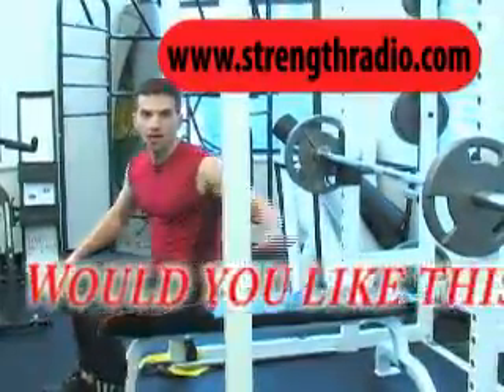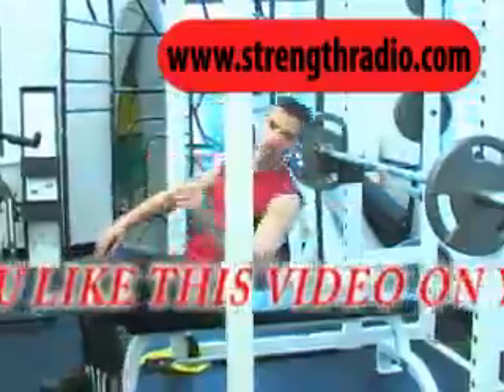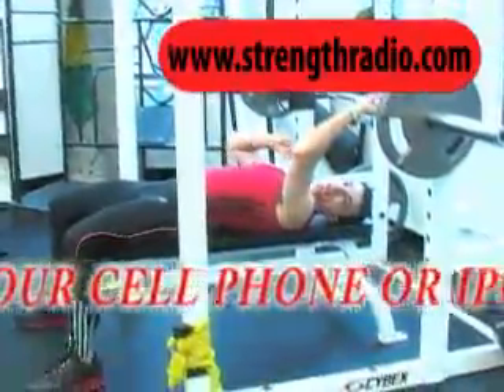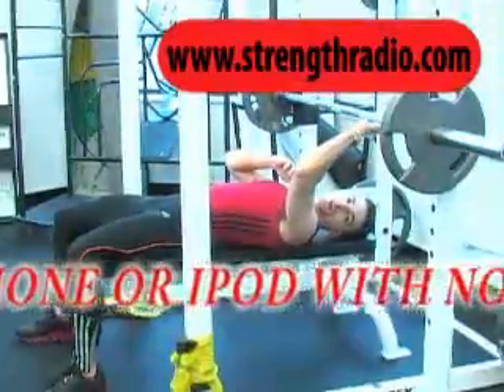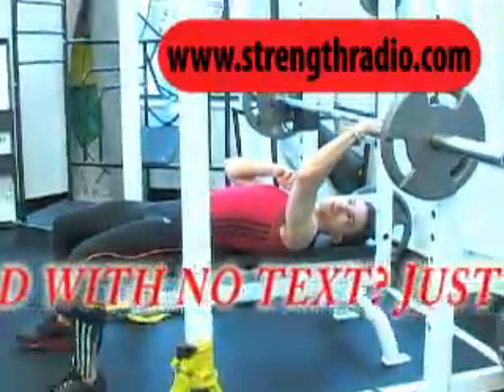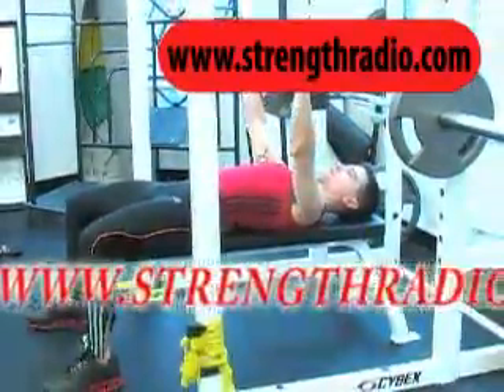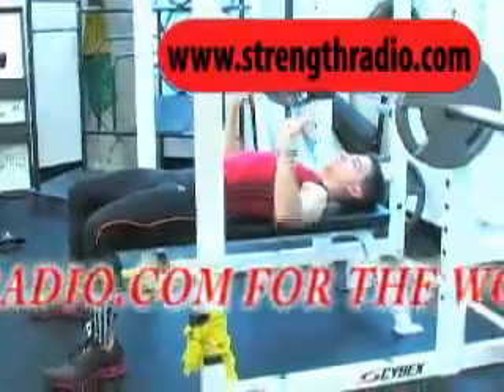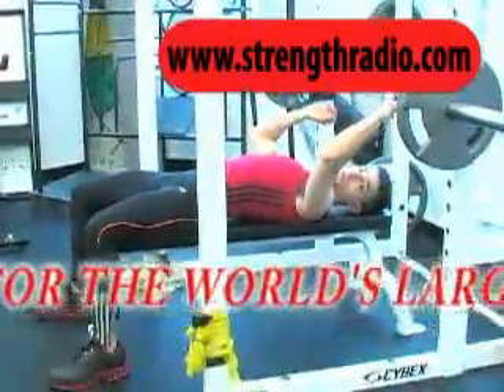Barbell Bench Press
The most basic of exercises for developing strength. EVERYONE should know how to Bench Press for maximum fitness results.